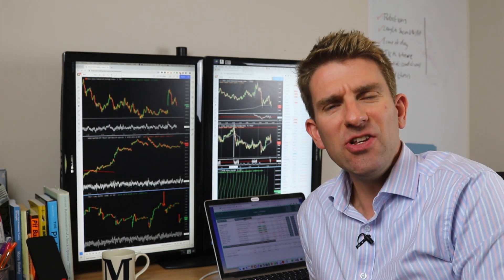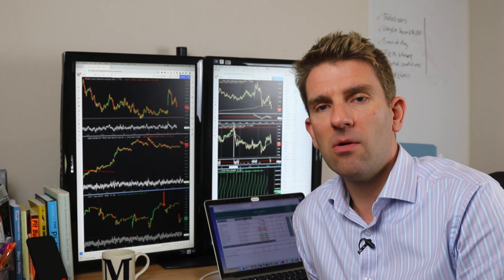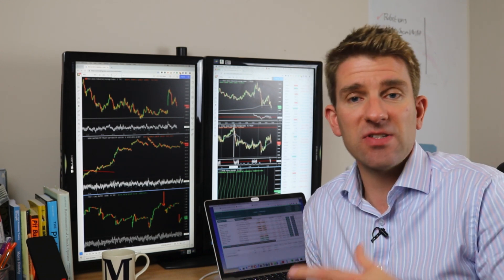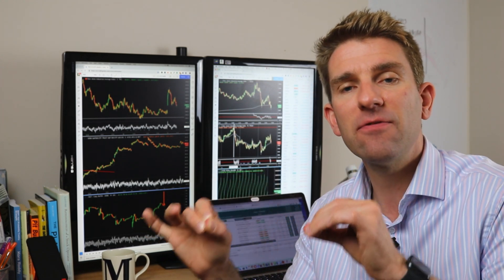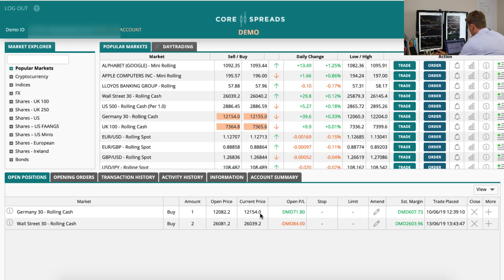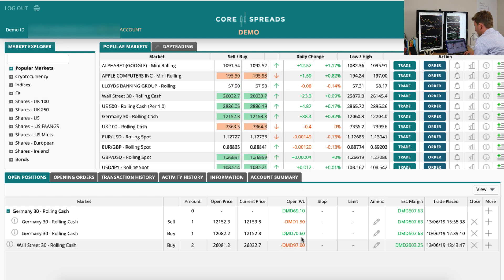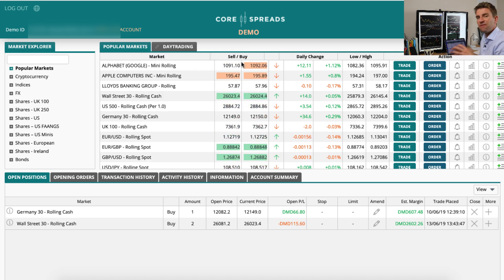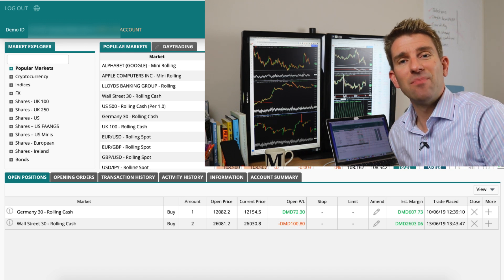How to Open a Direct Hedge on CoreSpreads ☝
How to Open a Direct Hedge on CoreSpreads.  CoreSpreads Hedging Button.  What does the hedging button do on CoreSpreads.  They offer an interesting spread betting and CFD platform and their USP are tight spreads.  One thing I've noticed is that in the order ticket there is a hedging button which you can tick.  OK.

How does the hedge button work?  But how can you hedge your own spreadbet?   This allows you to open two opposing positions in the same instrument.  For instance, if you are long the UK 100 by £6, you can also go short the UK 100 by selecting the hedge button when placing the trade.

✅ Our channel sponsor for this month are TradeNation meaning these guys are covering our costs of operation.  TradeNation offer both MT4 as well as an exclusive web-based platform, CoreTrader.

69.9% of retail investors lose money when trading CFDs and spread betting with this provider. You should consider whether you understand how spread bets and CFDs work, and whether you can afford to take the high risk of losing your money.